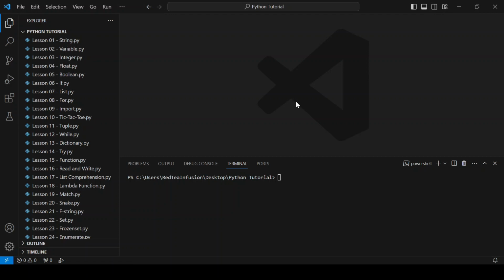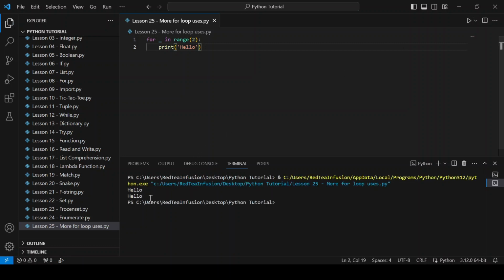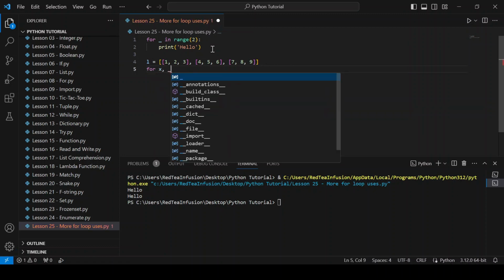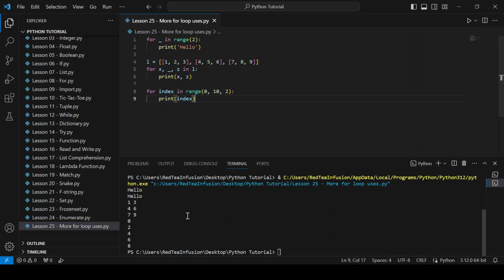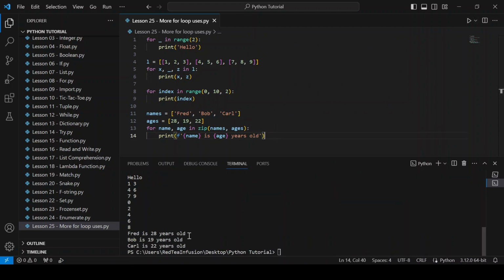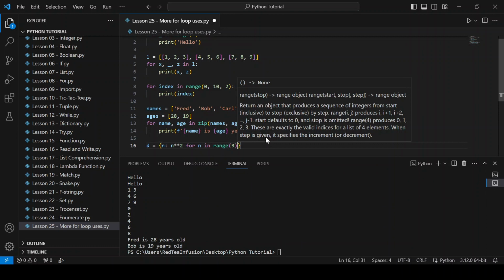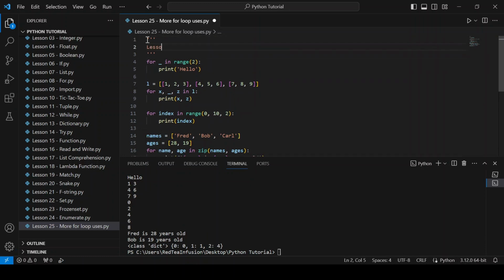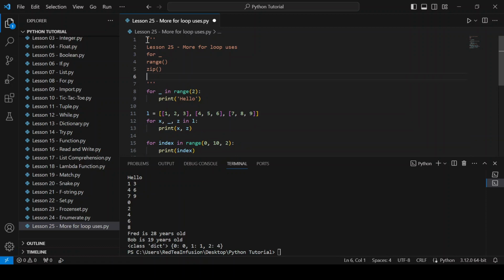Python 3.12 Beginner Tutorial - Lesson 25 - More for loop uses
Lesson 25 - More for loop uses
In Python, the underscore (_) is often used as a throwaway variable in loops or unpacking when you do not need to use the value. It helps to indicate that the value is intentionally ignored.

The range() function in Python generates a sequence of numbers. It is often used in for-loops to iterate a specific number of times. You can specify the start, stop, and step values to control the sequence of numbers generated.

The zip() function combines multiple lists or tuples into an iterator of tuples. Each tuple contains elements from the input lists at the same position. This helps you loop through two or more lists at the same time.

Dictionary comprehension is a concise way to create dictionaries in Python. It is similar to list comprehension but produces a dictionary instead of a list.